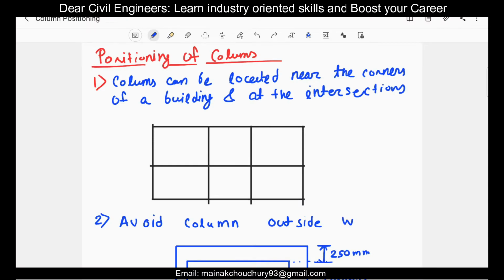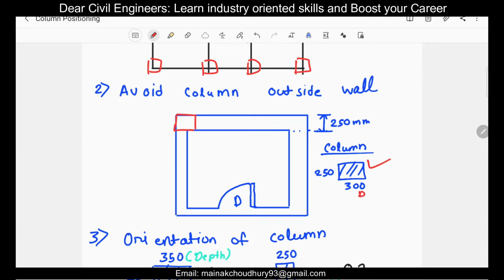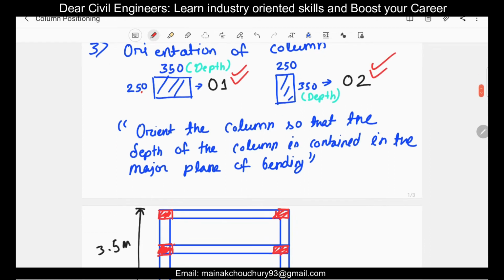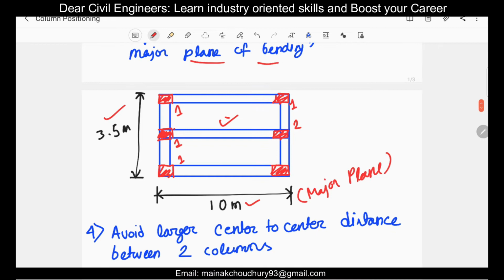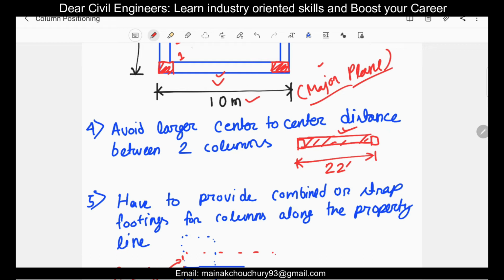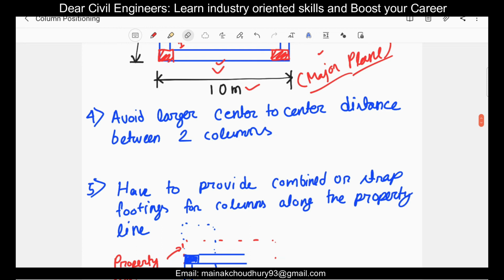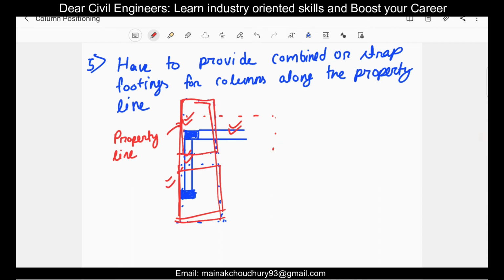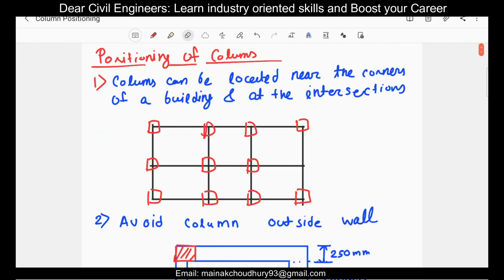Basic Concepts of Column Positioning | Technical Explanation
In this video we have covered:
1. Basic Concepts for Column Positioning
2. Guidelines for Economic Structural Design Using Column Positioning

Column Positioning plays an important role in deciding the economy of the structure as it effects the sizes of the column, footing attached to it and also the beams connecting them.